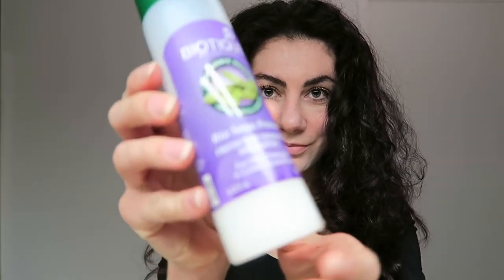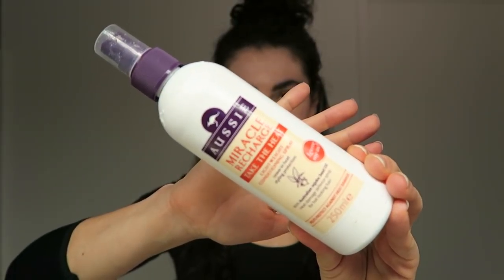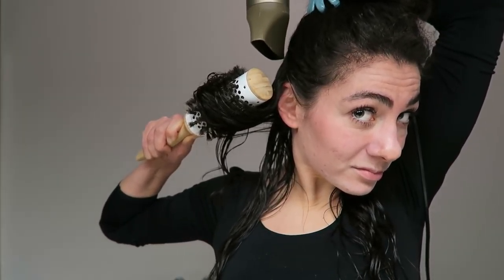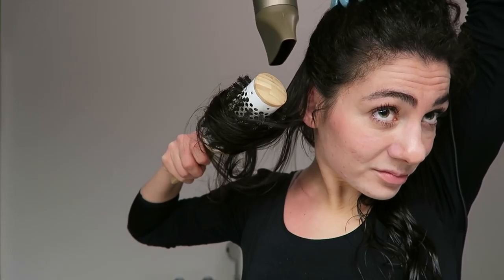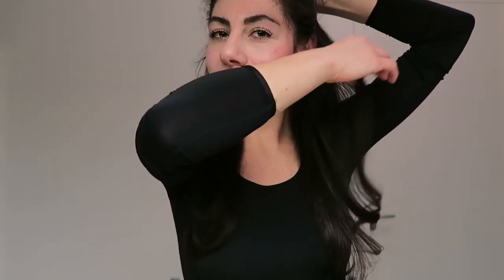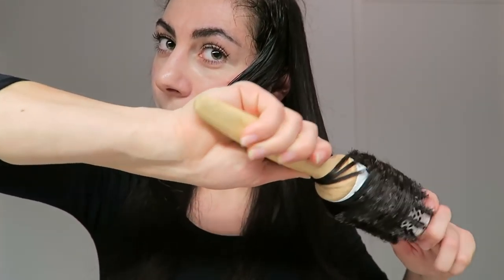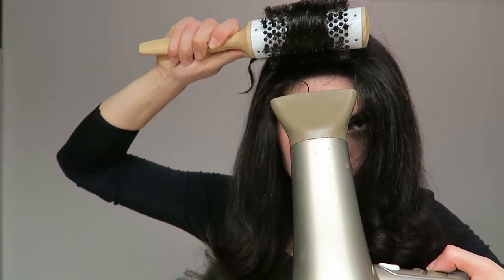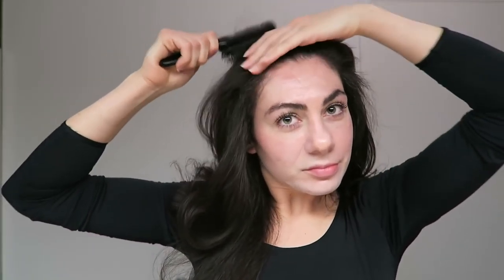Bouncy Silky Blow Dried Hair Tutorial (Frizzy & Curly Hair) | ENTERPRISEME TV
You requested a tutorial for bouncy, silky hair so here it is! I have natural frizzy and super curly hair so this is how I turn it into bouncy silky hair. Please do remember a good hair cut is half of the work. I cut my hair at Hair by Arbia in Amsterdam. She literally performed magic on my hair.